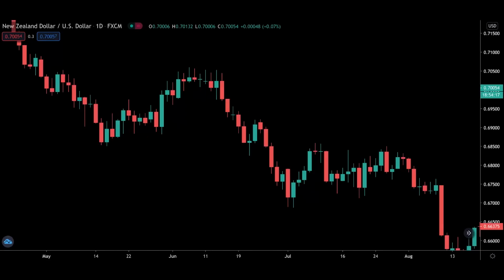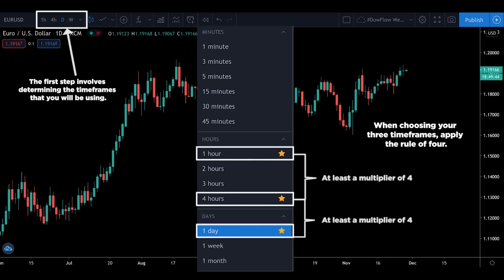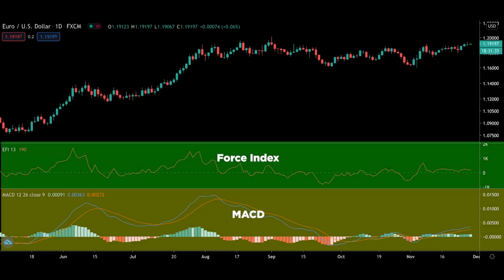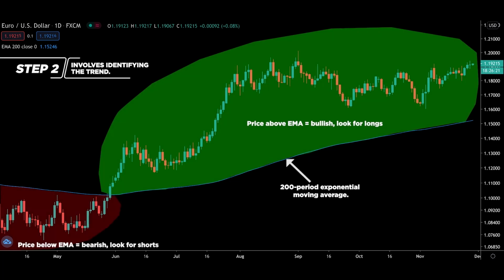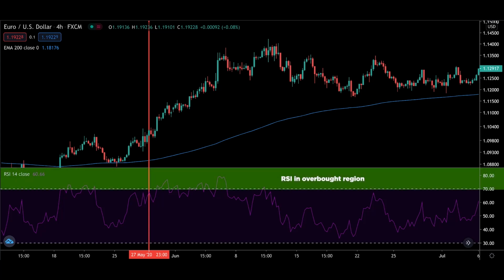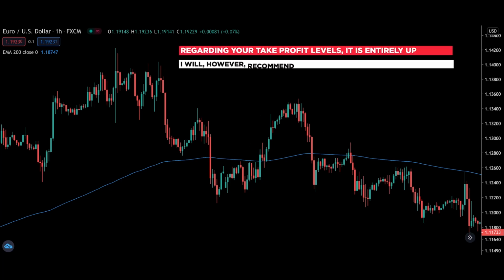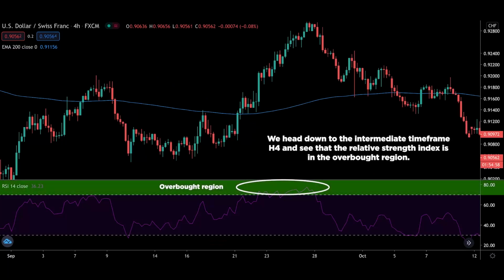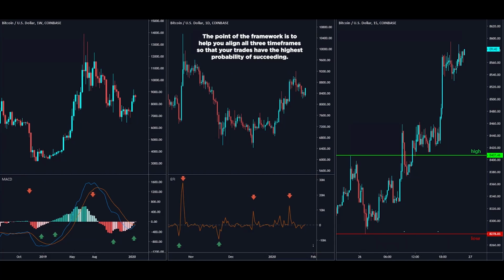This Multiple Timeframe Strategy Dominates Single Timeframe: The Triple Screen System That Dominates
This Multiple Timeframe Strategy Dominates Single Timeframe: The Triple Screen System That Dominates! In this video we go over the triple screen trading system that dominates.

Timestamp:
0:00 The Triple Screen System That Dominates
1:20 What the Triple Screen System Is
1:48 Overview of the Triple Screen Trading System
2:05 How to Select the Right Timeframes Applying the Rule of Four
3:15 Technical Indicators Used In the Default Triple Screen Trading System
3:40 How to Identify Trends
4:30 How to Use Momentum Indicator to Identify Momentum Loss
5:30 How to Identify Your Trade Entries
6:30 Example of the Triple Screen Trading System
7:22 Recap of the Triple Screen Trading System